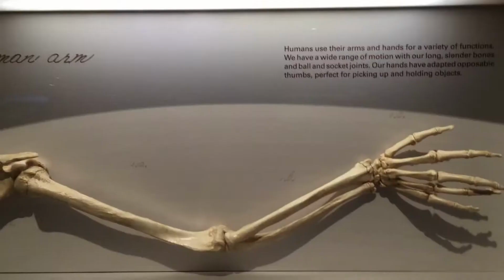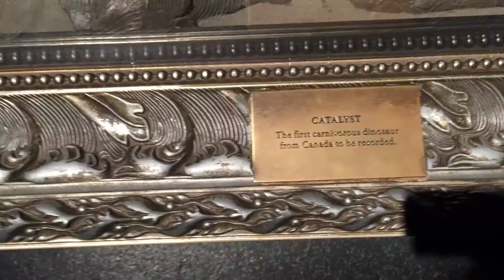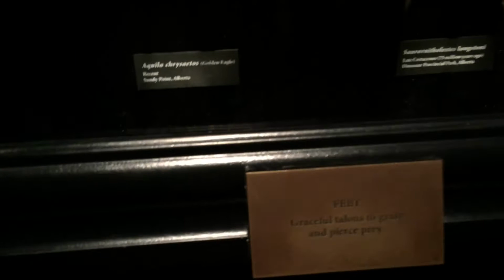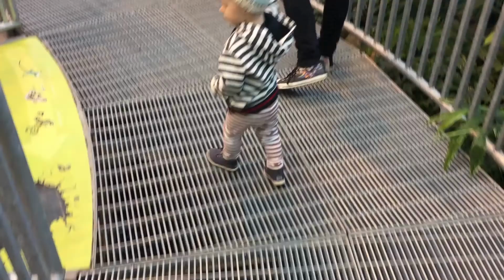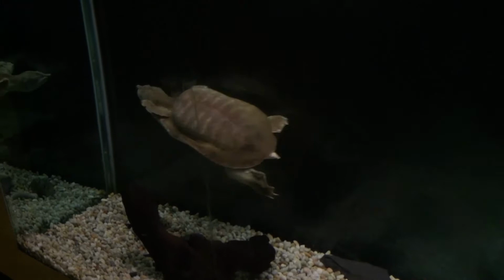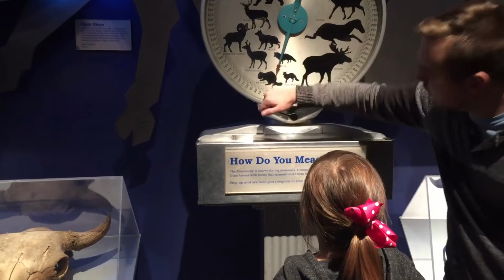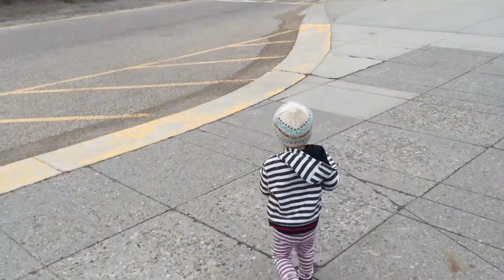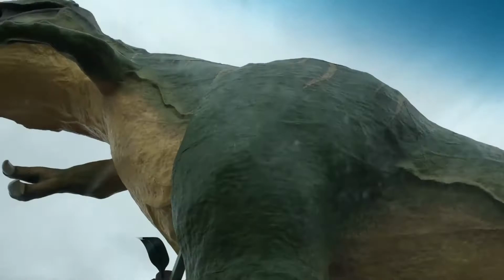BIGGEST DINOSAUR IN THE WORLD!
(11.3.15) TUES DAY
 Come visit the dinosaurs with us! we check out some awesome dino fossils and visit the largest dinosaur in the world!!

Hi, we're the miller family. There are four of us; Cody, Rainbow, Mackynzie, and Grayson, plus two crazy dogs. We share our life through videos on YouTube with family vlogs. We want to give our kids(and us) something to look back on when they are older. How cool would it be to be able to see what a regular day looked like when you were 3? Also, this is a way for us to share with far away family and friends, and to share with everyone else too!

We are goofy, and silly, and usually pretty loud. Natural minded, nerdy, and a little off-beat. We make it up as we go along, but most of all, we love this life and we love each other. We are perfectly US.

Cody works full time, and Rainbow is a stay at home/homeschooling mom :)

from Alberta, Canada!

Thank you for stopping by and hanging out with us. We appreciate every single one of you!

Now click that play button and join on our family adventure!